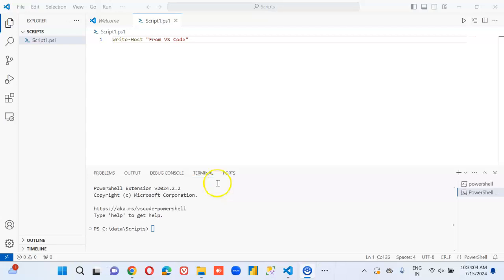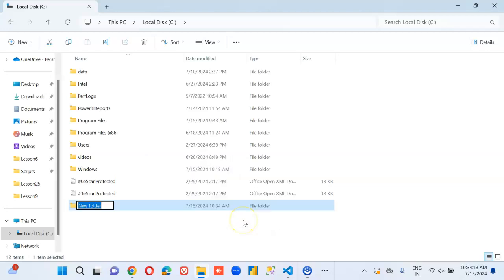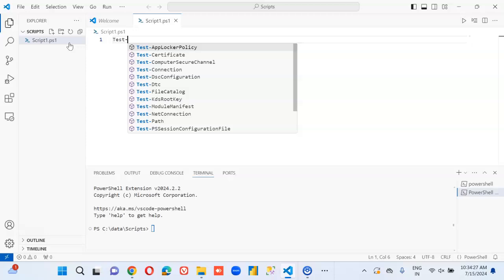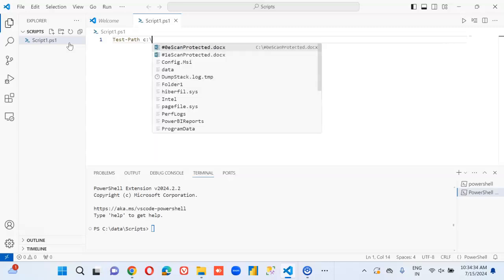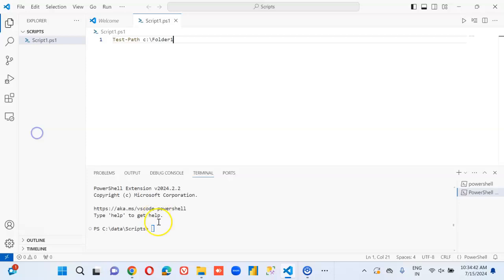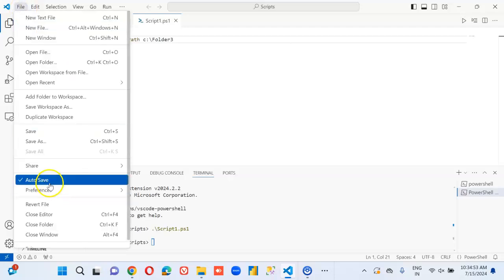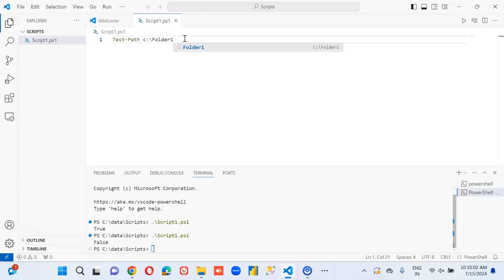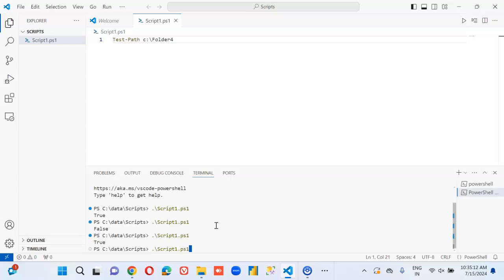Lesson12- Test-Path to check folder - Power Shell 1000 Videos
Description- Test-Path to check folder - 12/1000 Power Shell Videos